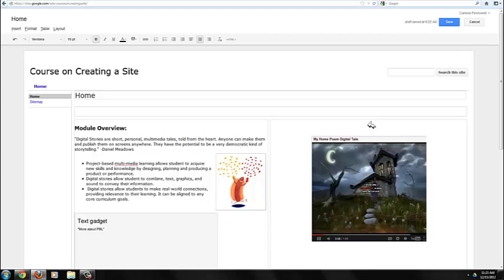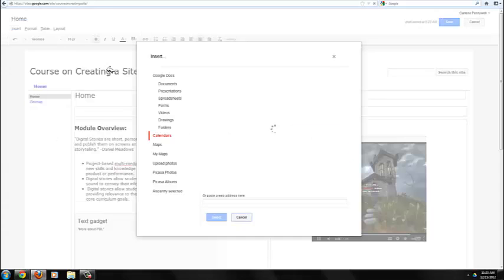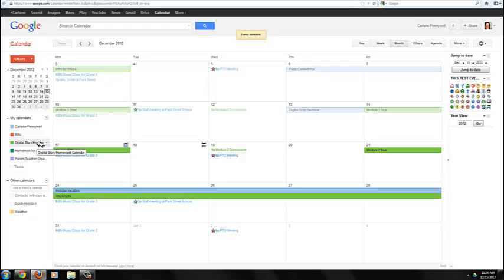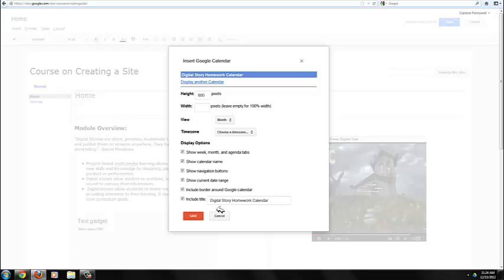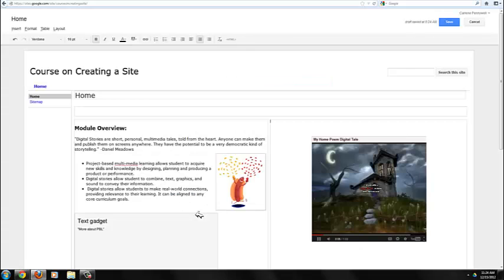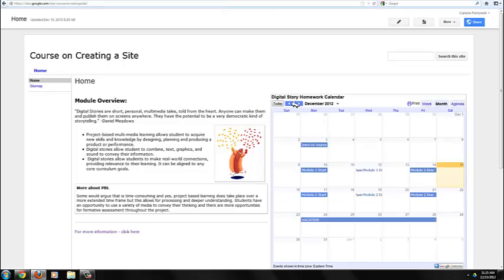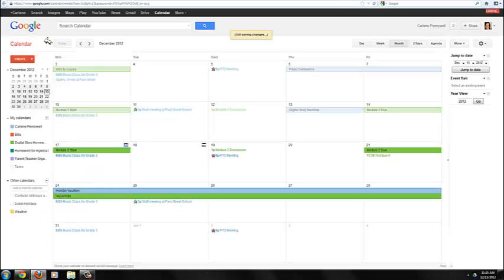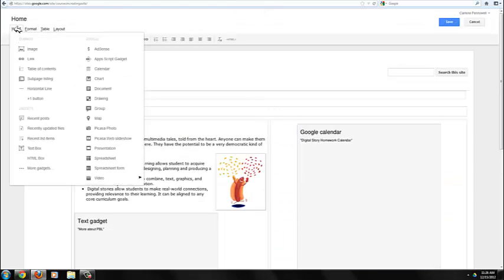4.3 Embed your Google Calendar in a Google Site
Insert a Calendar into a Google Site ~